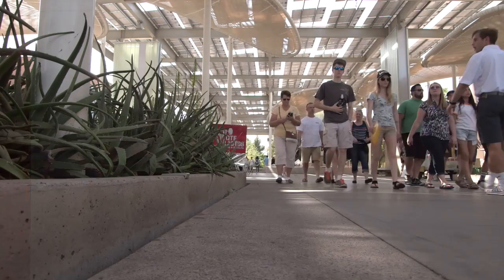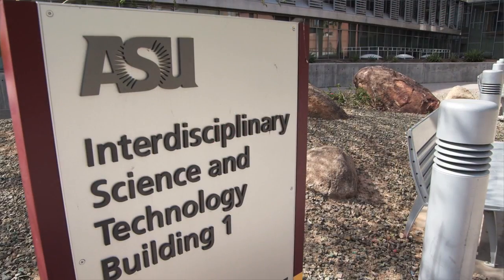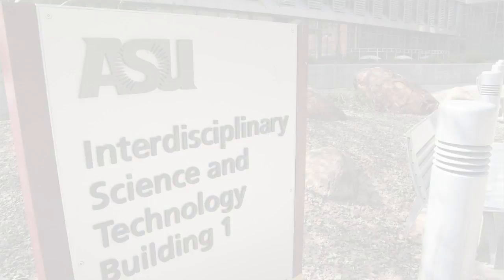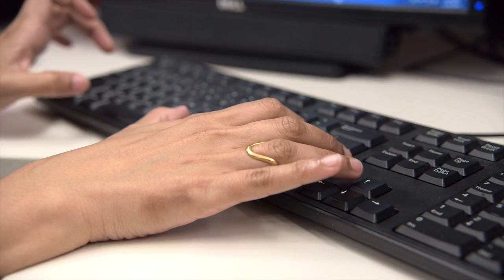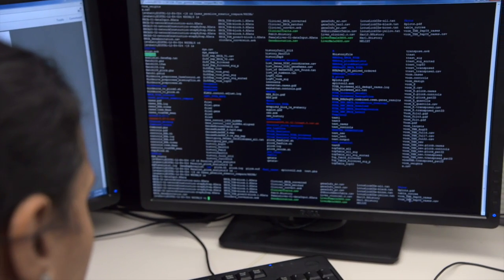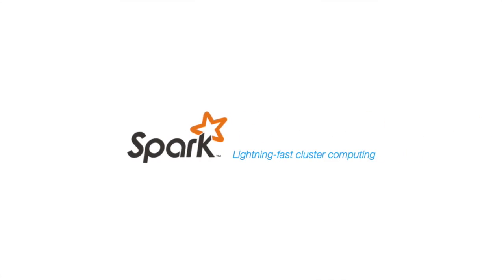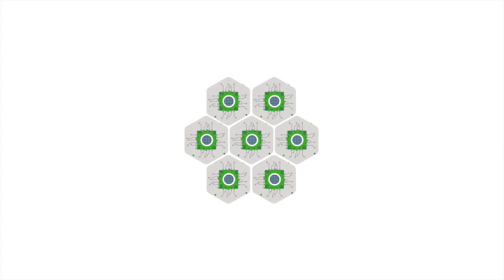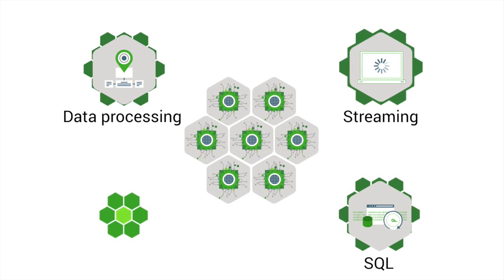Arizona State University Leverages Hortonworks to Power Collaborative Research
Arizona State University is a research university with five campuses across the Phoenix, Arizona, metropolitan area, and four regional learning centers throughout Arizona. Jay Etchings, Director of Research Computing, speaks on how Arizona State University (ASU) was able to overcome the challenge of multiple disparate data silos with Hortonworks. ASU is now able to have a tool that allows them collaborate, share data and information across multiple institutions, and reach research discoveries much faster. Working with epidemiology studies, ASU precision medicine is critical. Having the right solution to leverage their Big Data has improved their research initiatives.